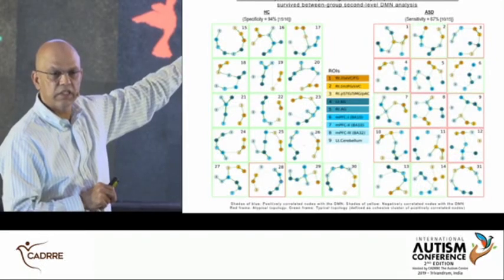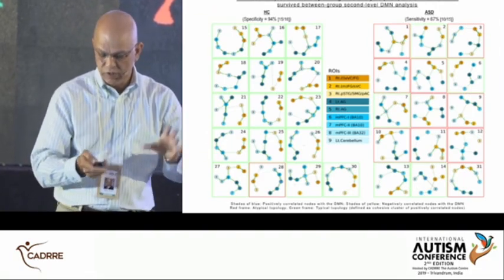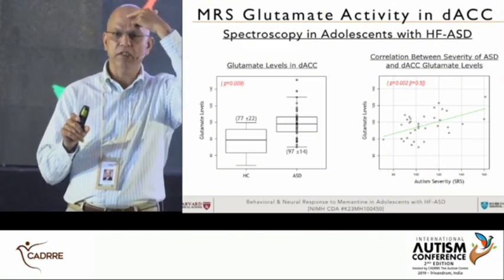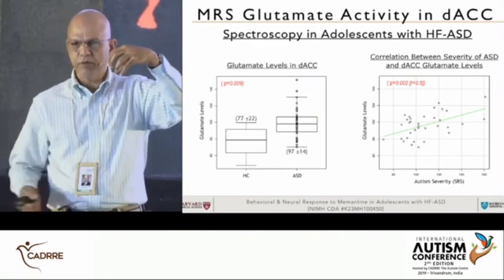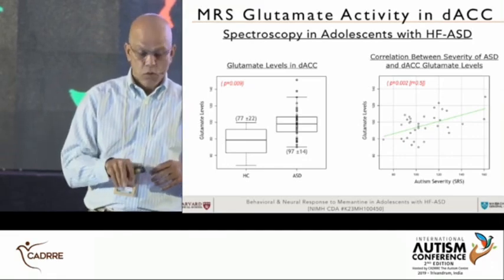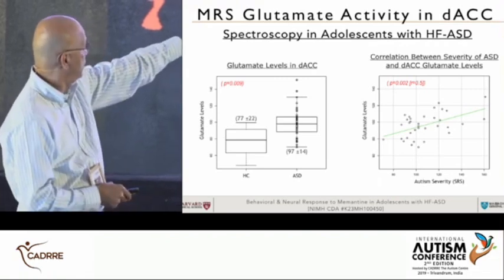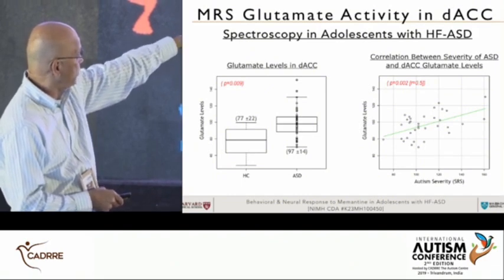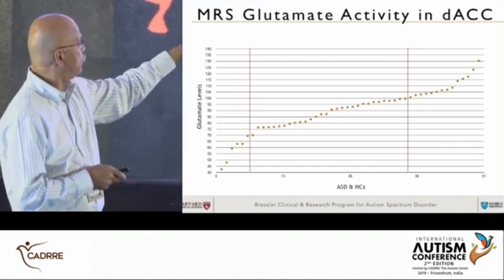Powerful leaders & their most epic speeches.